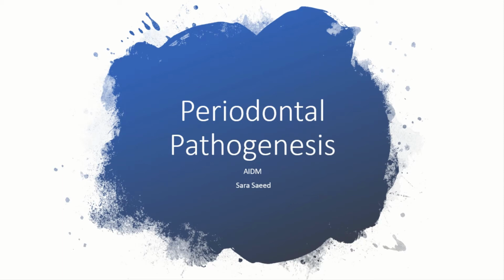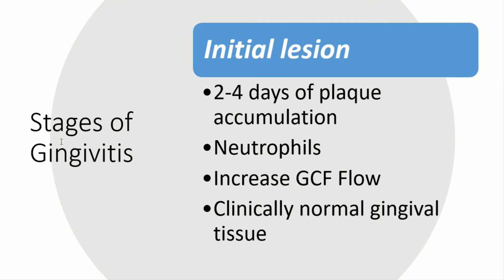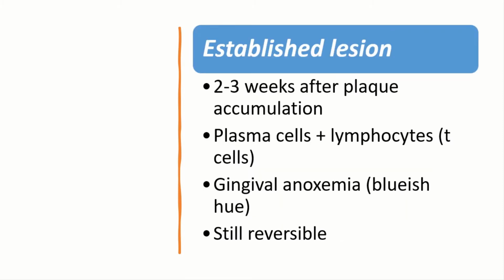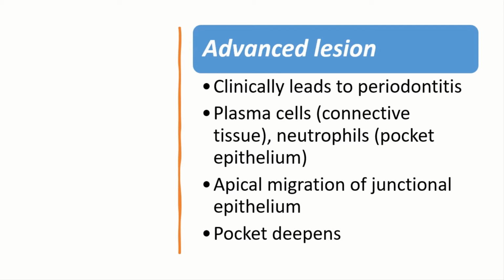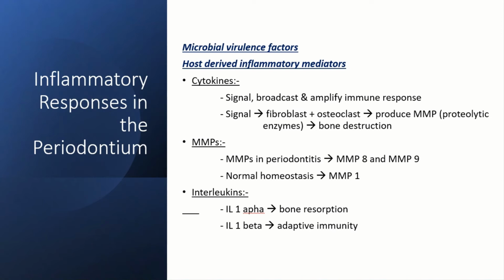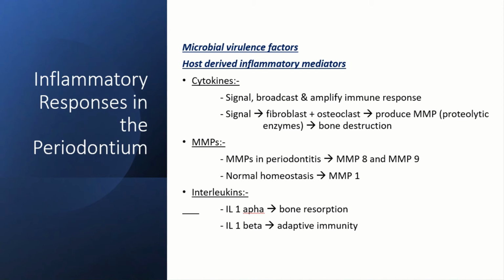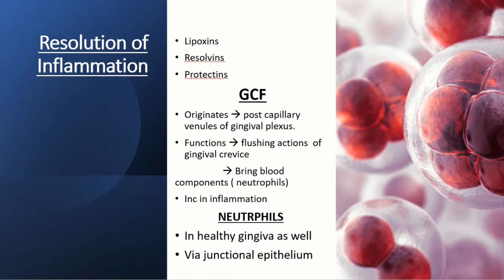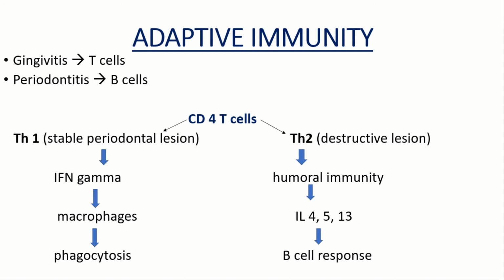Periodontal Pathogenesis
Date: Sunday, December 13, 2020